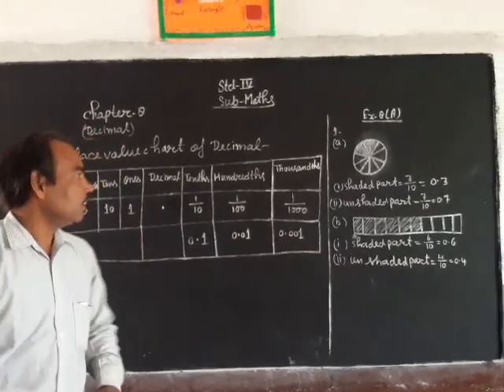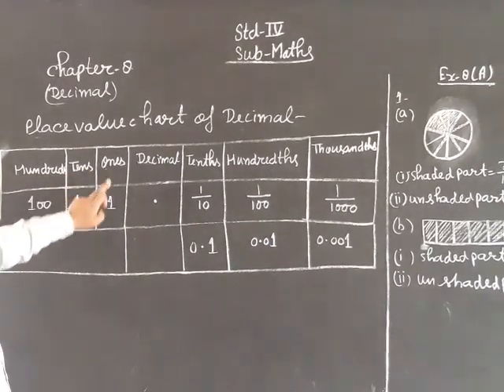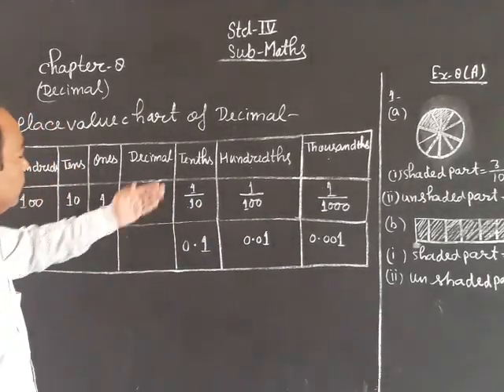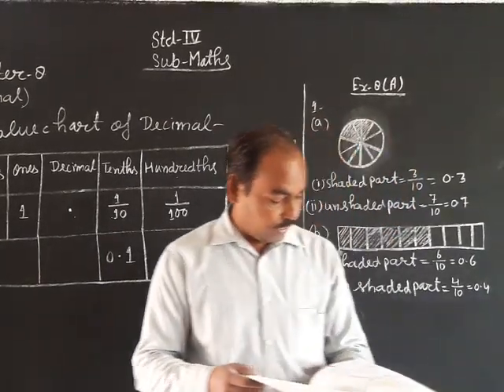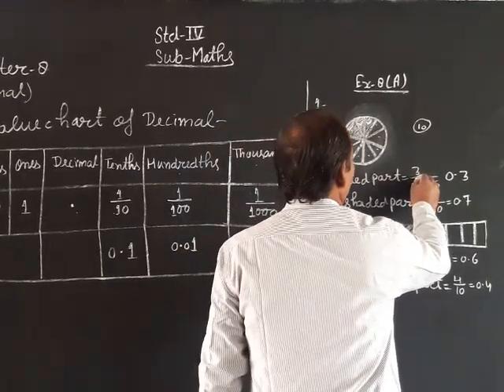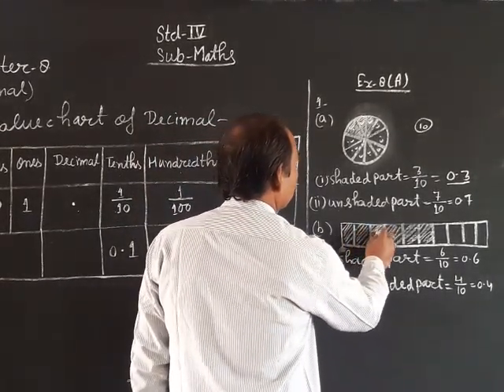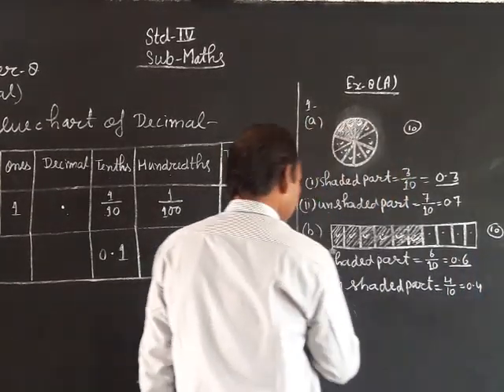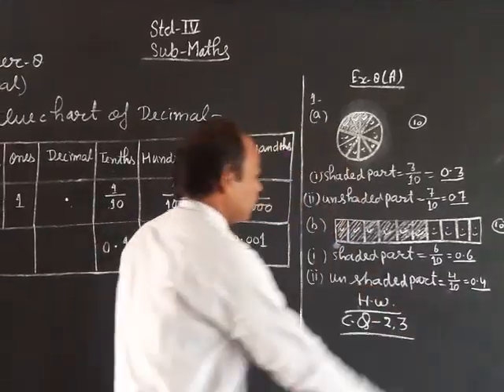7 November 2020